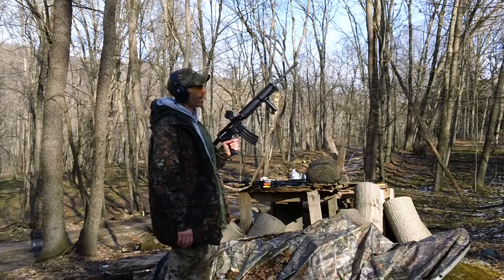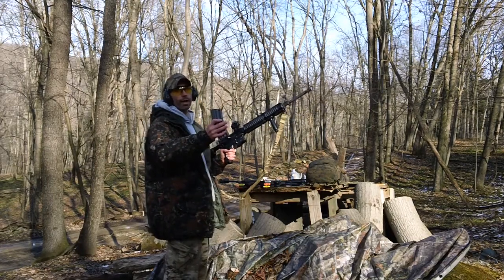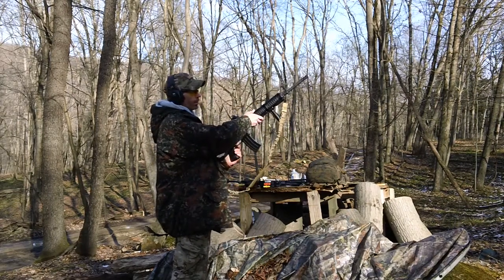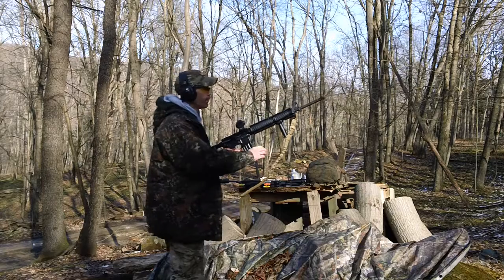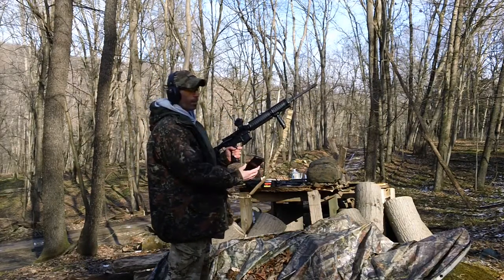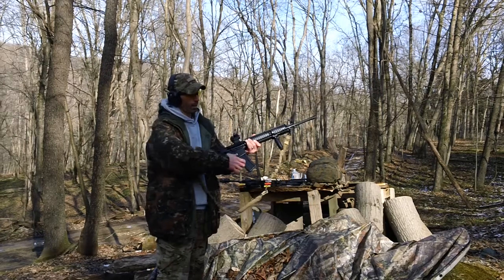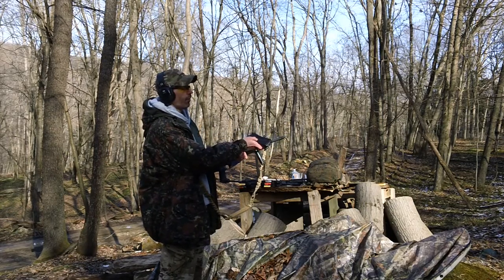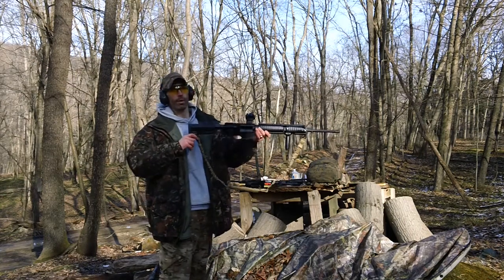Korean ar-15 magazine (HK clone)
quick initial review of a cheap 7.99 Korean HK clone magazine,  functioned ok no problems during quick testing.